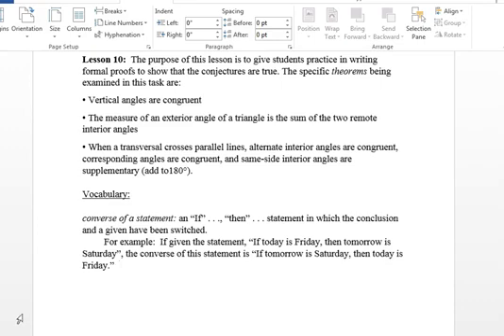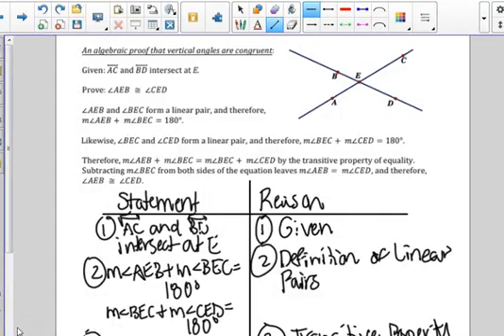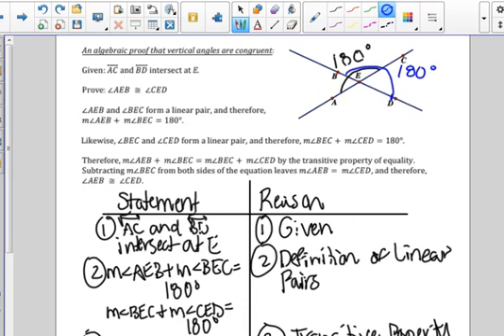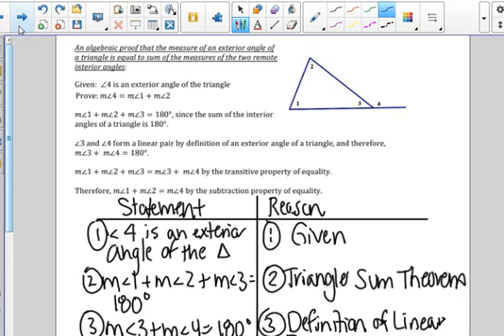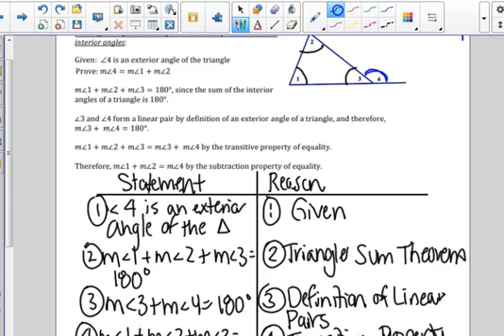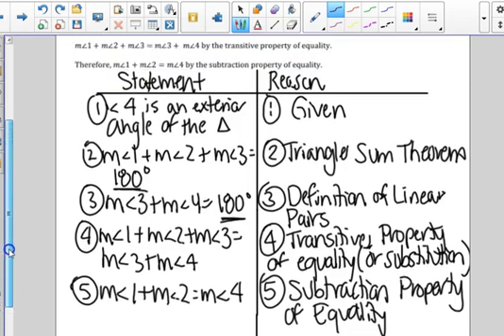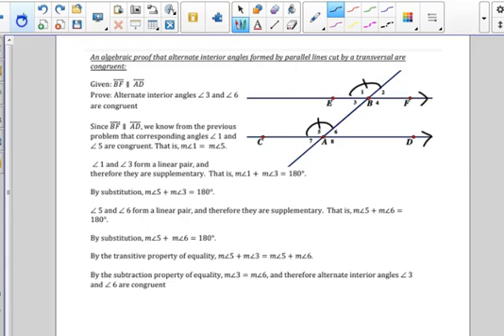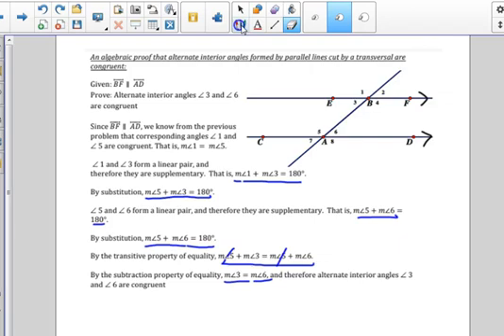M2 U2 Lesson 10 Justification and Proof Summary Video